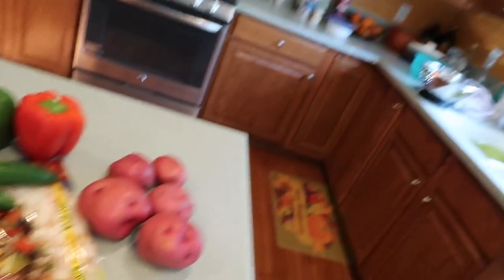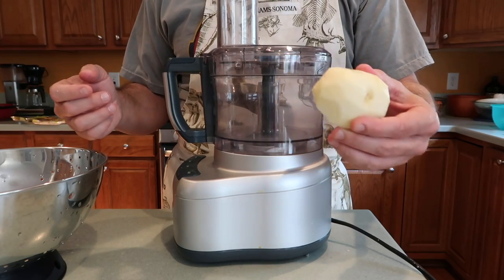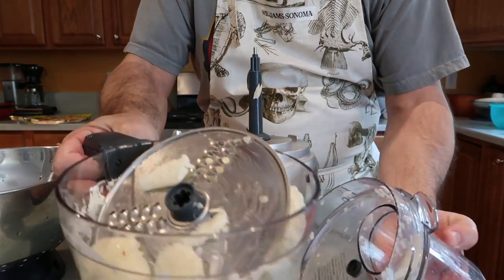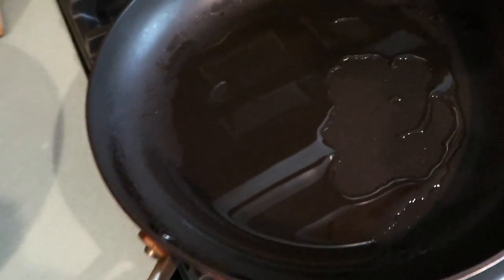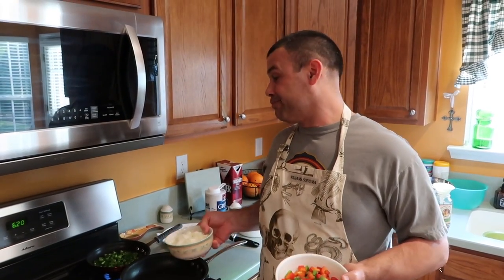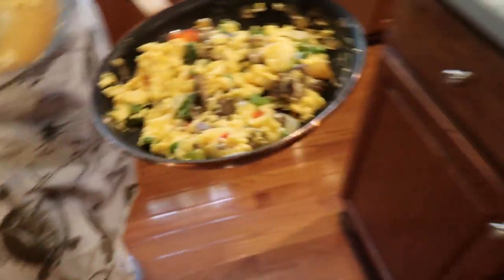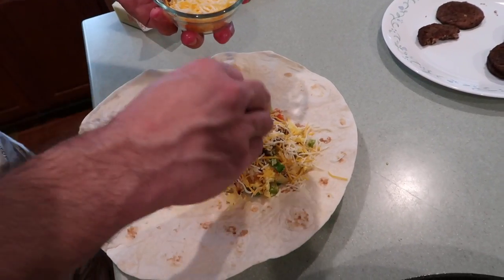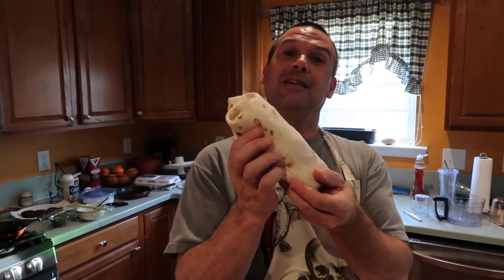Homemade Breakfast Burritos Cooking In The Kitchen With Paul Recipe | PaulAndShannonsLife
Today Paul is making delicious Breakfast Burritos.  He shows you step by step so you can make them as well.  Let him know if you tried them by leaving a comment.